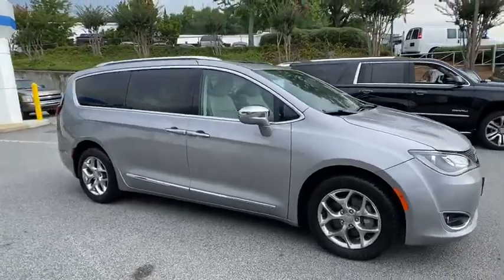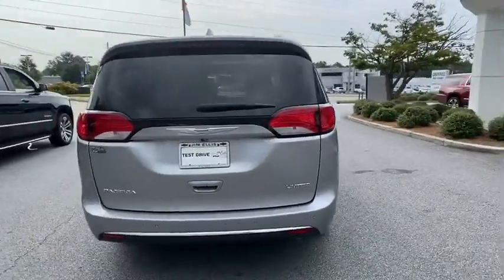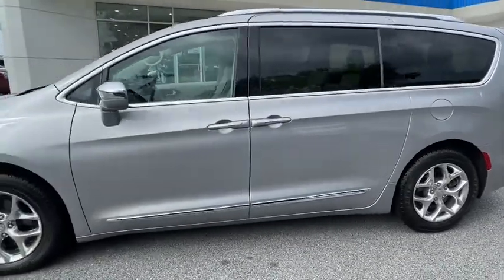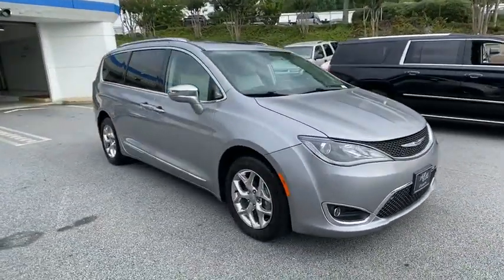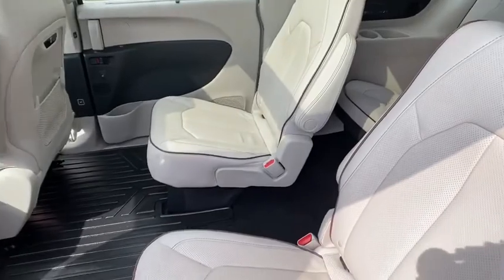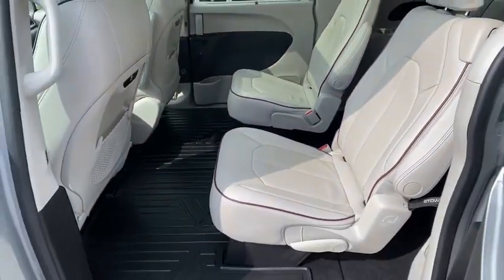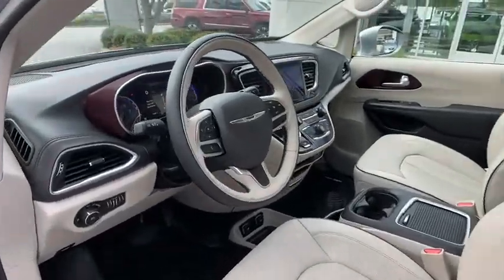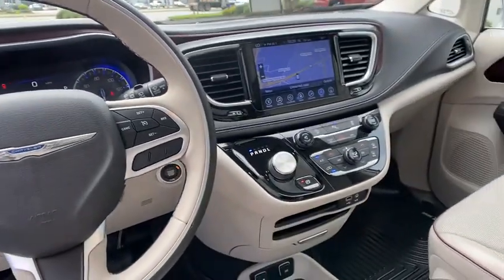2017 Chrysler Pacifica Atlanta, Sandy Springs, Brookhaven, Norcross, Chamblee, GA ML0019A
Billet Silver Metallic Clearcoat Used 2017 Chrysler Pacifica available in Atlanta, Georgia at Jim Ellis Chevrolet of Atlanta. Servicing the Sandy Springs, Brookhaven, Norcross, Chamblee, GA area.

Clean CARFAX. billet silver metallic clearcoat 2017 Chrysler Pacifica Limited FWD 9-Speed Automatic 3.6L V6 24V VVT Bluetooth Navigation System Remainder of Factory Warranty Clean Carfax History Sunroof/Moonroof Backup Camera Premium Sound System Premium Leather Heated Seats 3rd Row Seating Remote Vehicle Start 2nd Row Bucket Seats.Call our internet team today @ to schedule a hassle free test drive! We are located at: 5900 Peachtree Industrial Blvd Atlanta GA 30341. Our inventory moves extremely quickly! Please be sure to secure your appointment. All vehicles are subject to sale at any time.